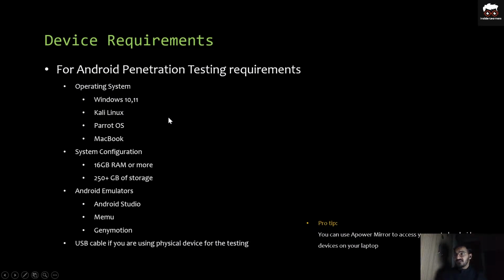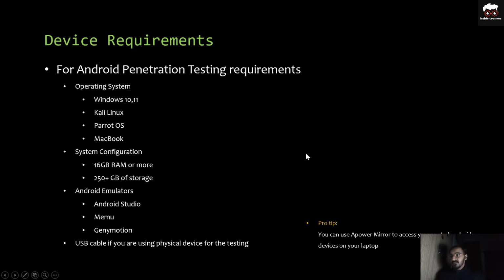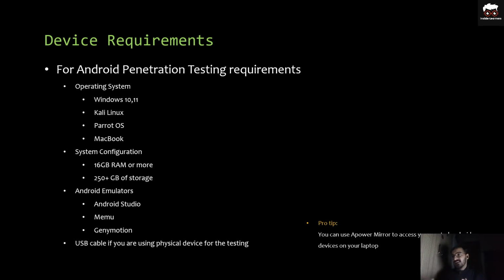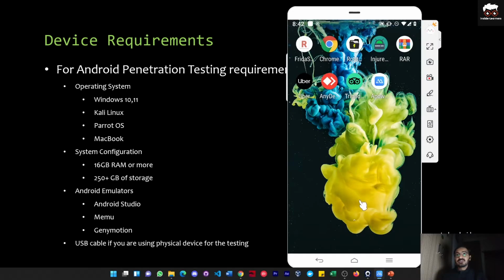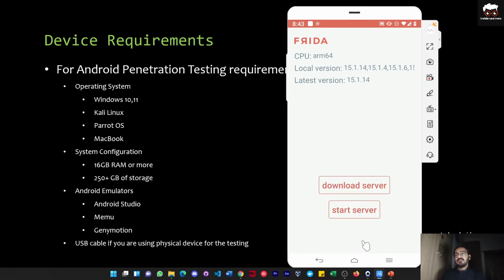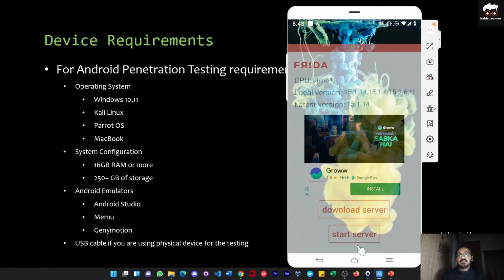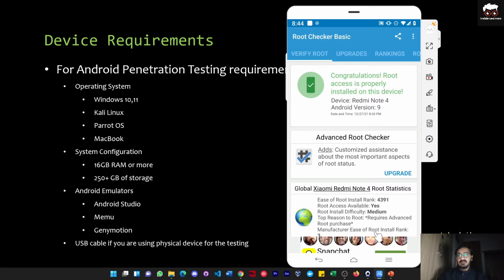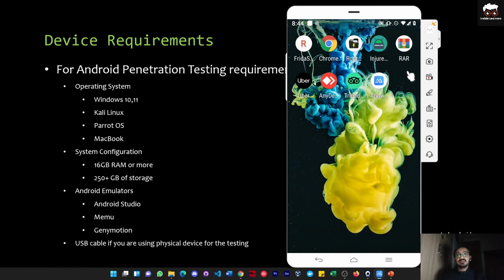Android Penetration Testing Series | Part 3: Device Requirements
Hello Viewer/Security Researchers
I'm creating a complete series of Android Penetration Testing series.
In this video, I've mentioned device requirements that will be required at the time of Android Mobile VAPT.